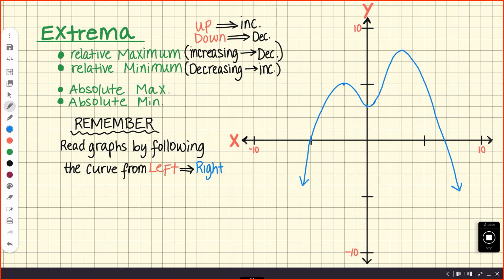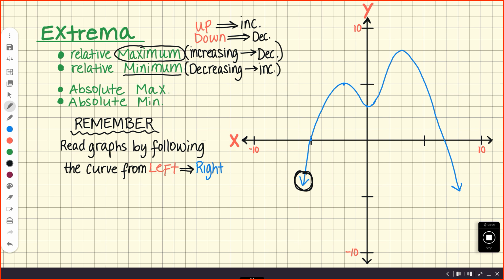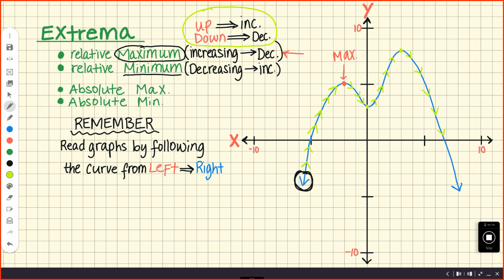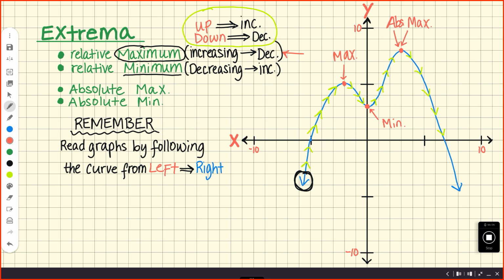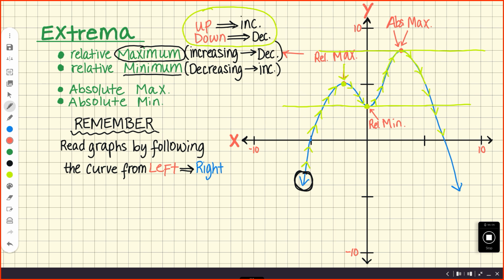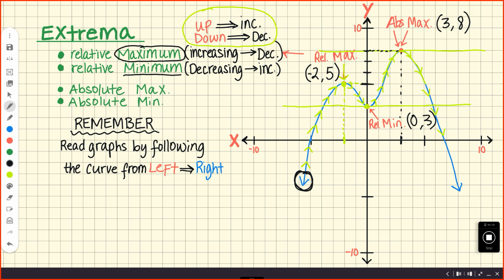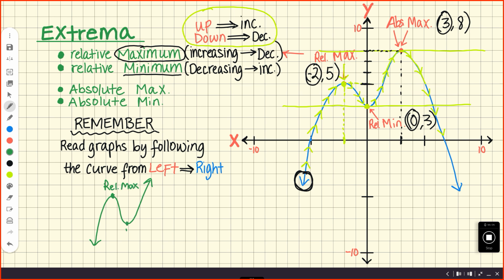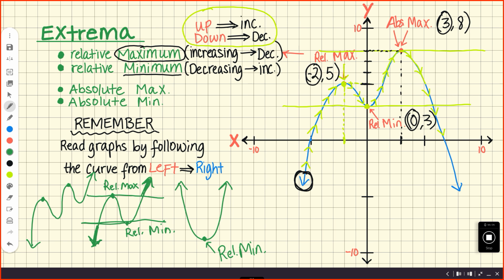Extrema Screen Recording